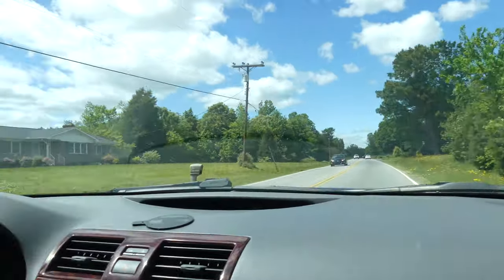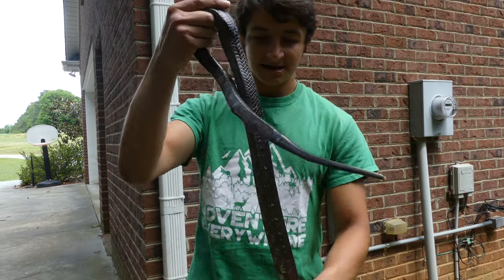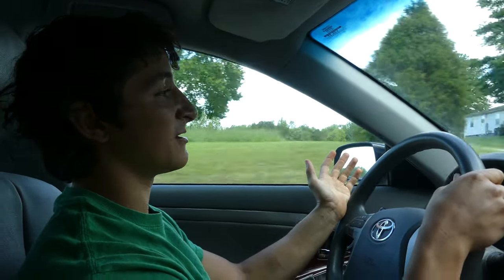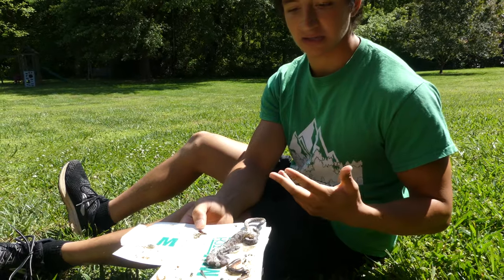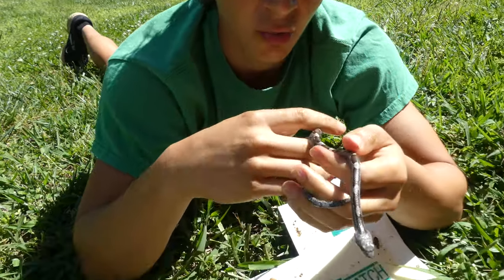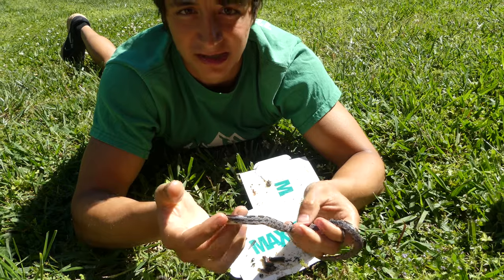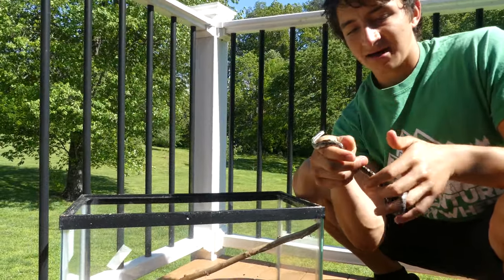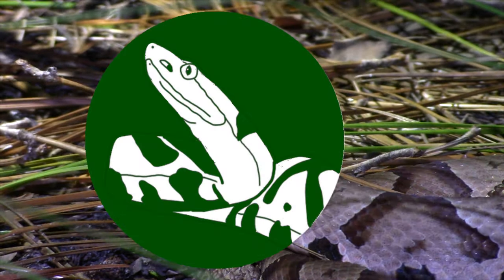Baby Black Rat Snake Rescue! (How to remove a snake from a glue trap)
In today's episode of The Wild Report, we respond to a call about a baby black rat snake that was accidentally caught on a glue trap, and are able to rescue it and its parent and relocate them to a better habitat.

Justin Fain
RupurtTheLlama
Jason Lamoreux

-Ben Zino

Deuteronomy 10:14